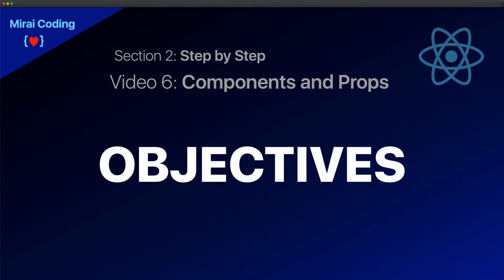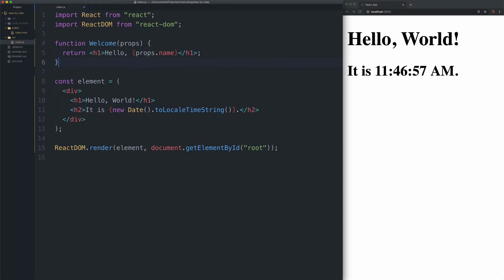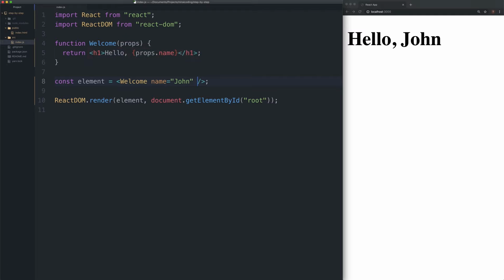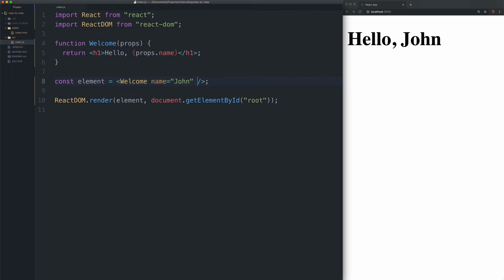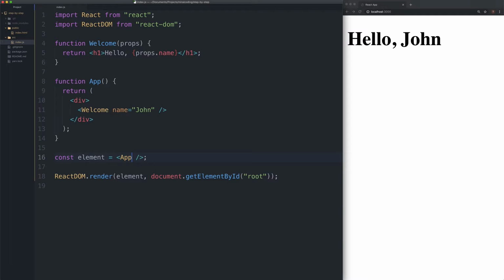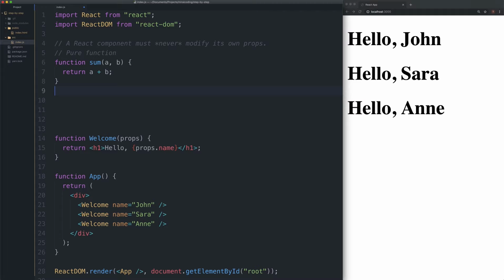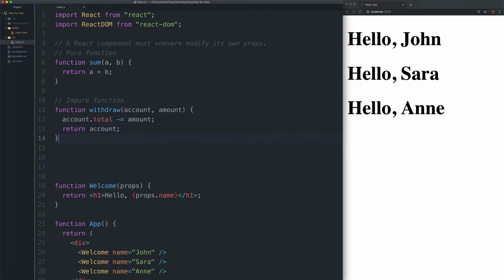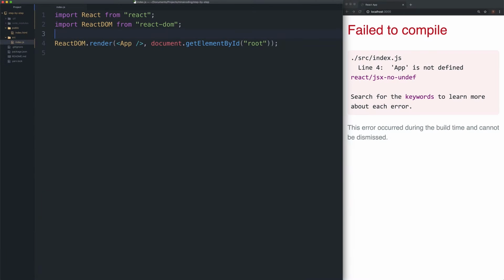S02V06: Components and Props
Video 6: Components and Props

Objectives of this video:
1. We will explain what React components are.
2. We will also explain what props are.
3. We will show that React composes components to build UIs.
4. We will state the rule that a component must never modify its own props.